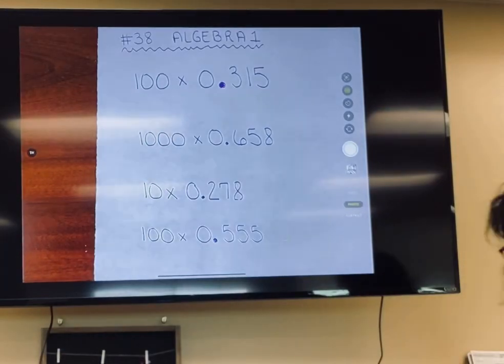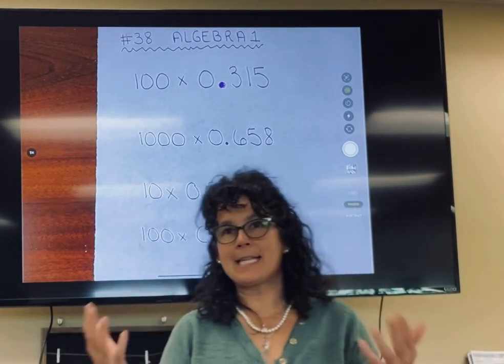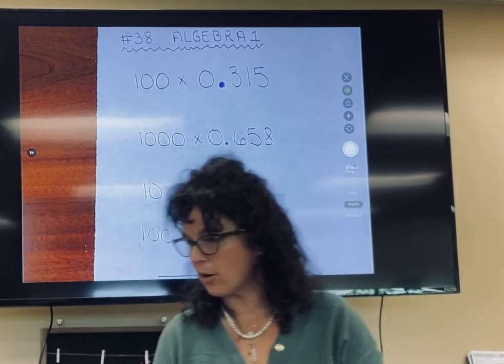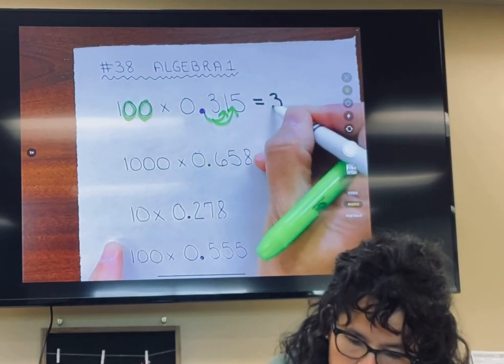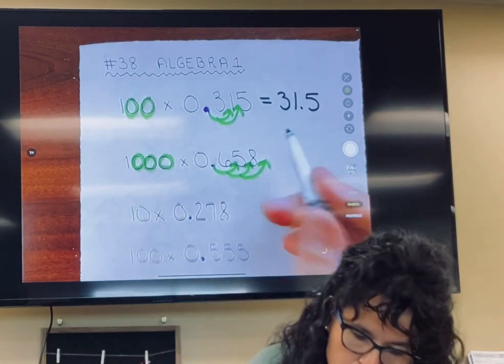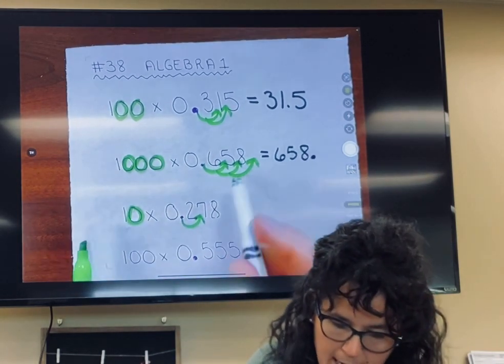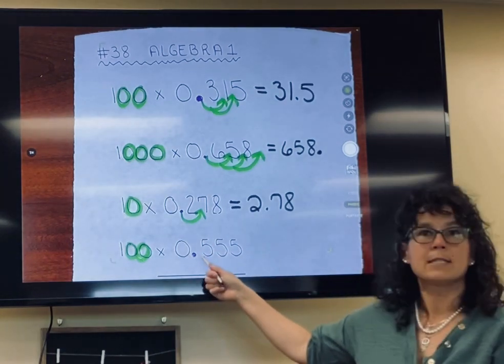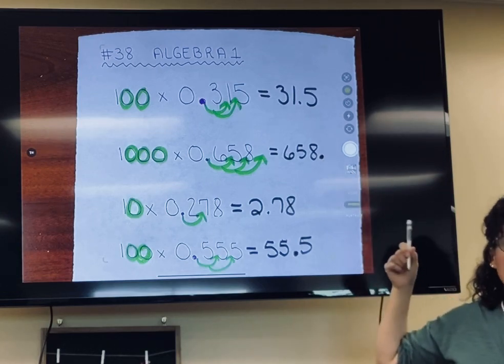Multiplication of a decimal by a power of 10